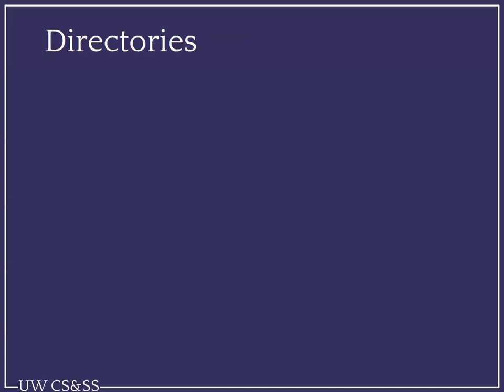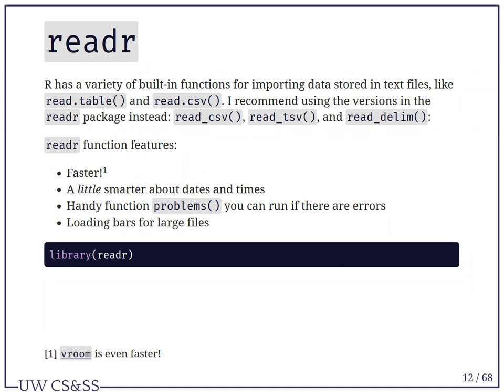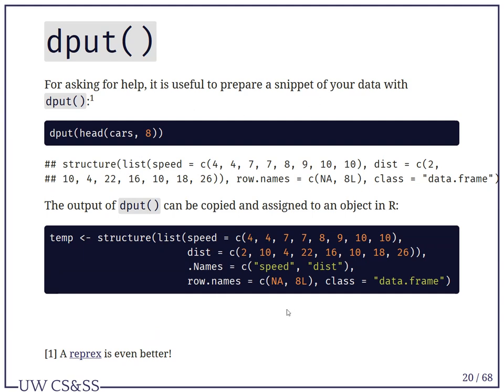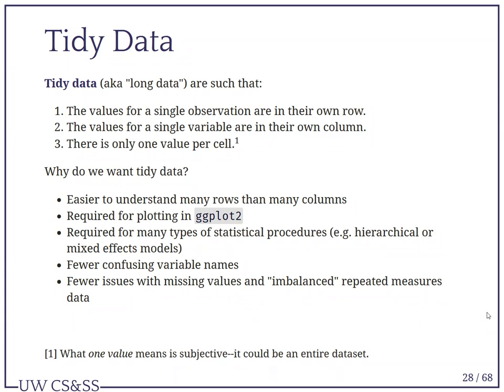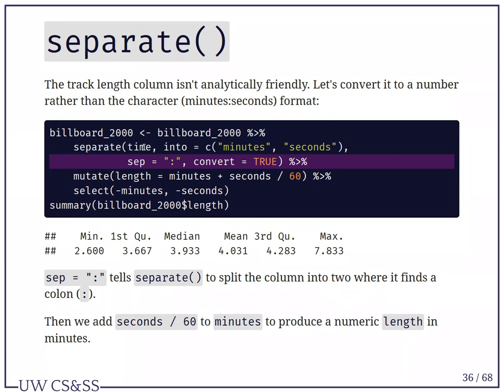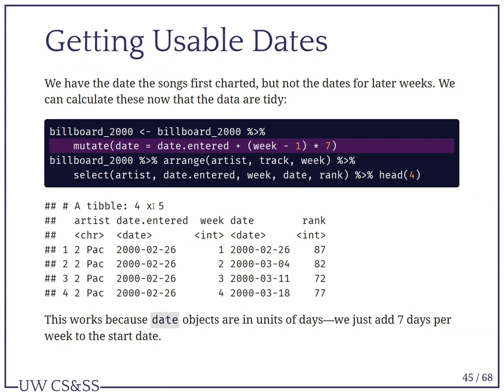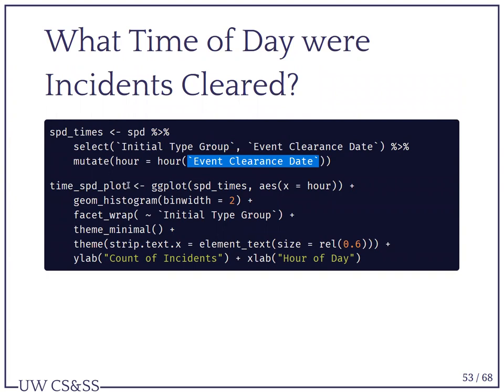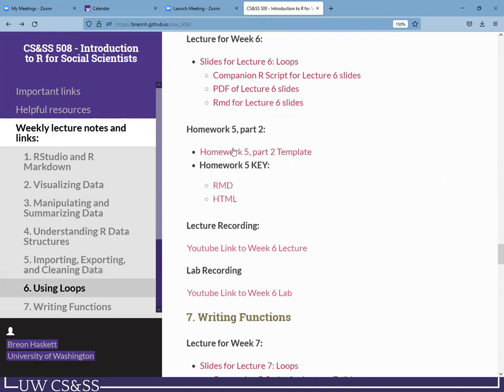CSSS 508 - Week 5 Lecture - SP22